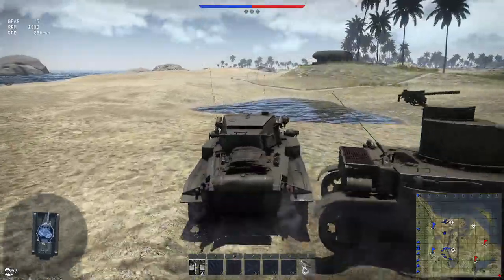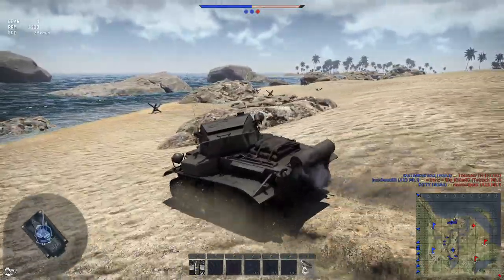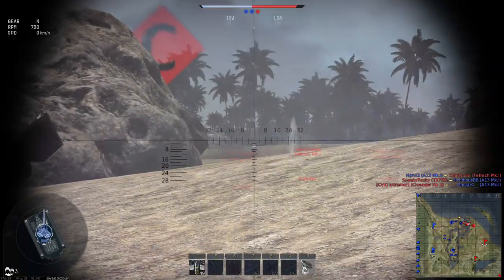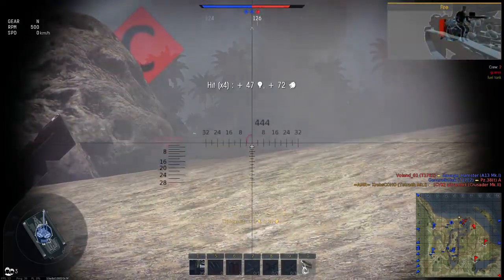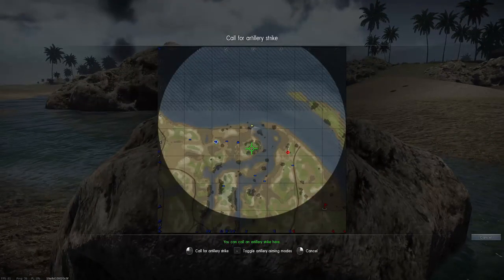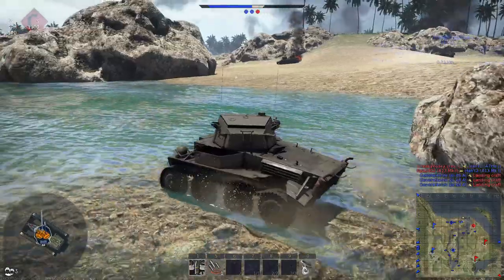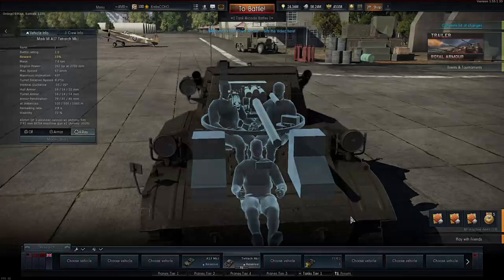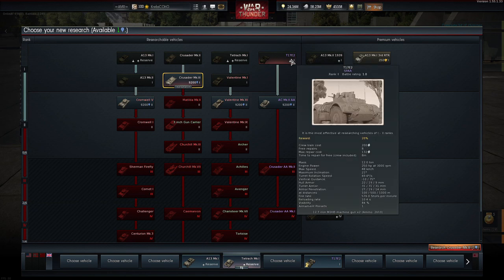War Thunder | New Patch! 1.55 Royal Armour | Tetrach Mk. 1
The Tetrach is the second reserve vehicle for the British Ground forces in War Thunder. Only thing that would make it better is if it came out a glider :P